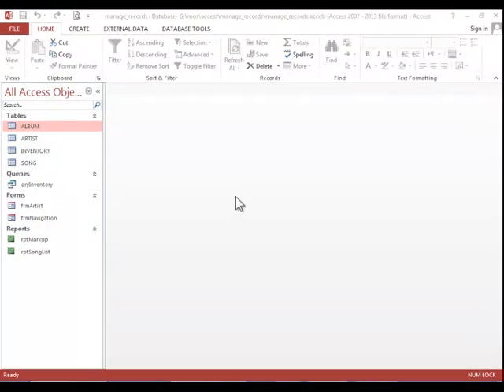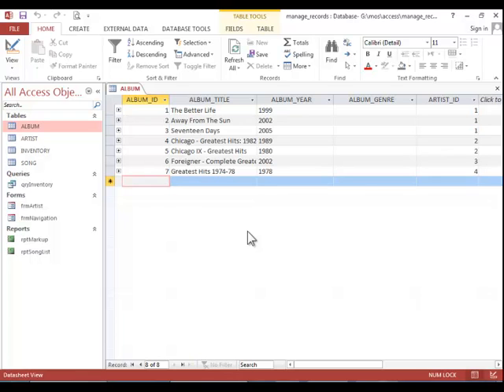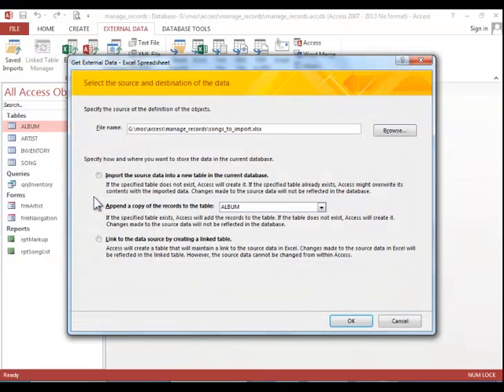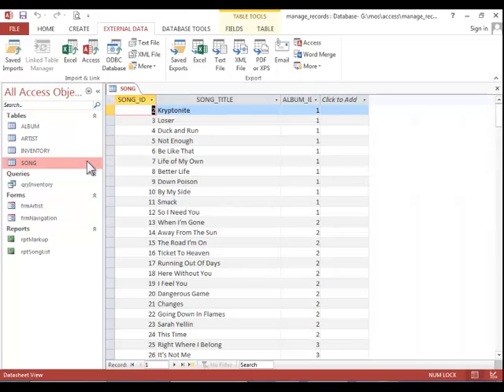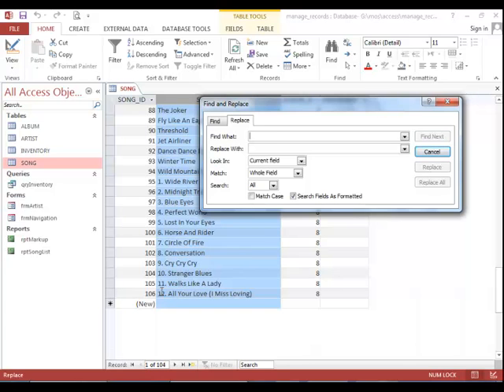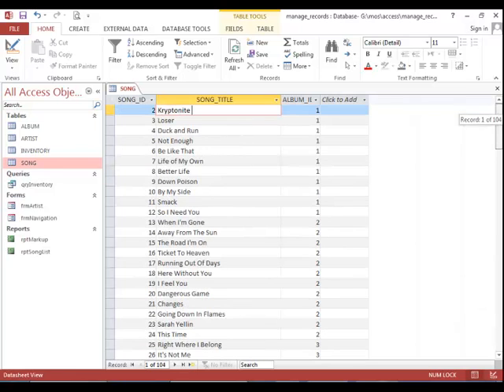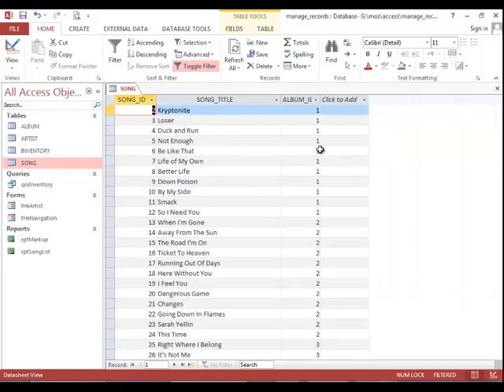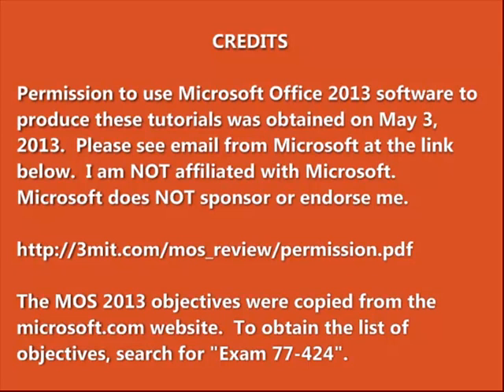MOS Review - Access 2013 - Build Tables - Part 3 of 4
This video covers the MOS Access 2013 - Build Tables: Manage Records objective.  If you want to follow along, data files are available